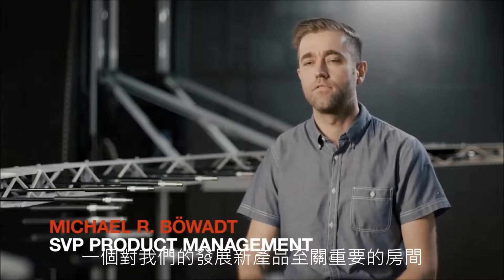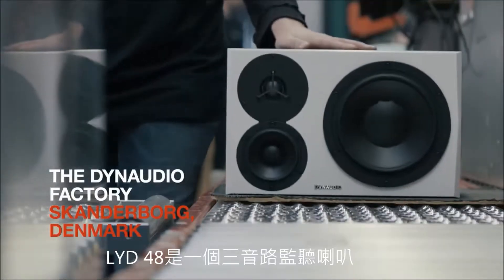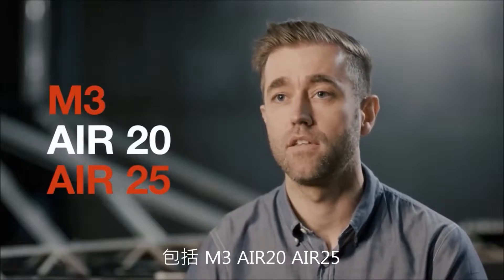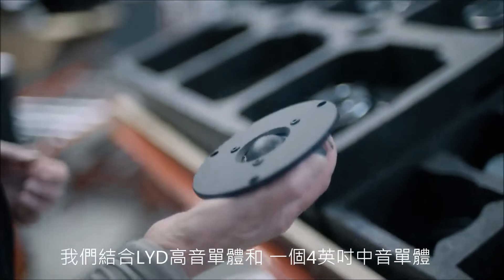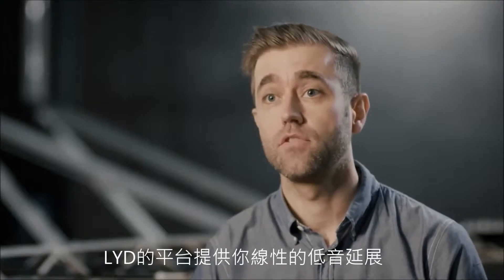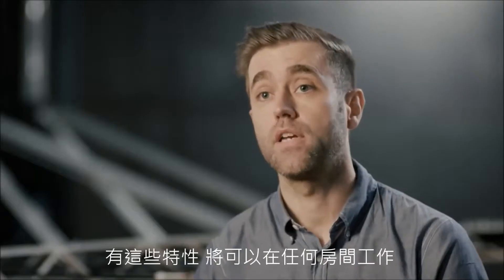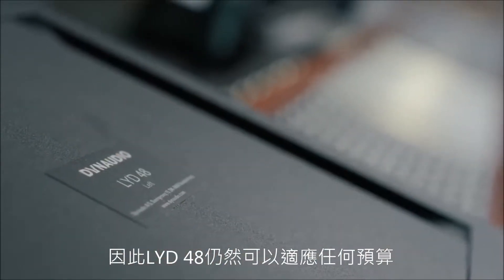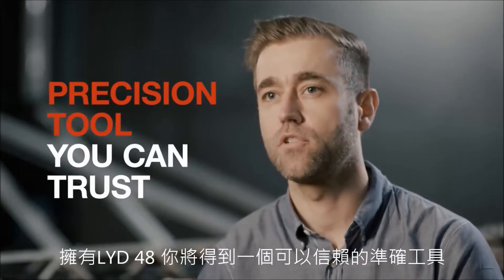Dyanudio LYD48 監聽喇叭 台灣高空 總代理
LYD 48監聽喇叭是Dynaudio Professional 2017年最新推出的3音路監聽喇叭。 憑藉其最新的LYD監聽系列，Dynaudio為全世界的製作人和音樂家帶來了新視野與無與倫比的聲音精確度。